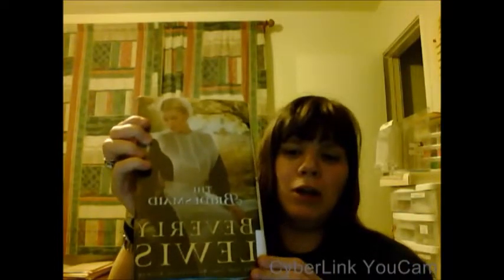Almost A Book Review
If you have any questions, I would love to answer them in a special series of videos on this channel. Just tag the question with the hashtag AskTBR and I might pick your question to be answered! I'll answer almost anything you guys ask!